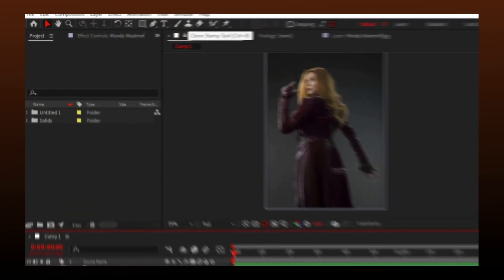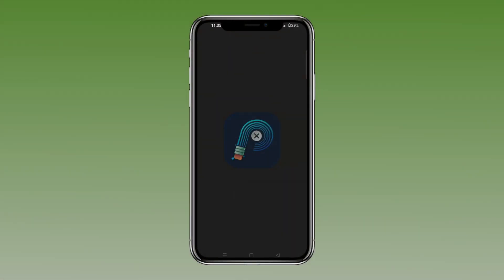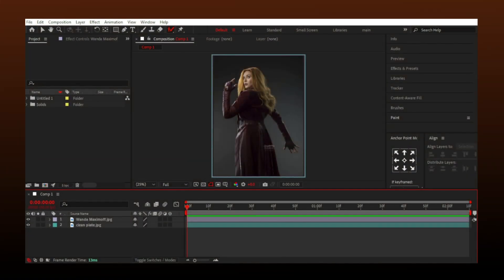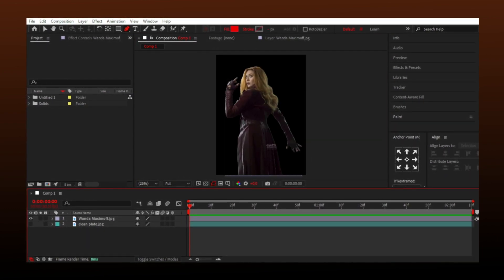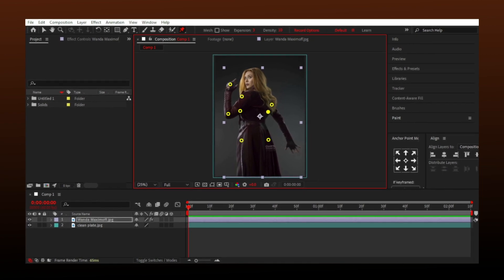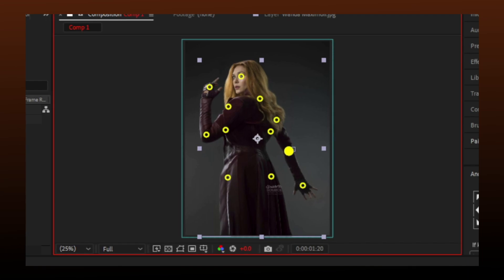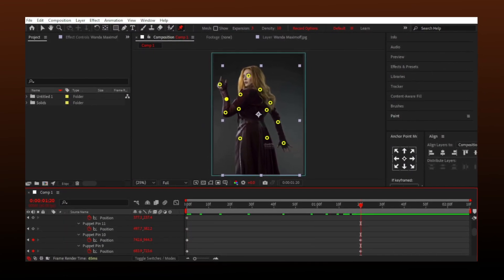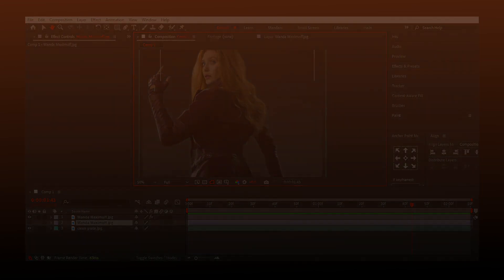Animating Still Images in After Effects: A Step-by-Step Guide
In this video tutorial, you will learn how to bring your still images to life by animating them in After Effects. Whether you want to create a subtle movement or a complex animation, this step-by-step guide will teach you the techniques and tools needed to achieve professional results.

Similar search keywords :

how to make wanda animation like tiktok
how to animate a image
after effects image animation tutorials
After Effects
Animation
Still images
Keyframe animation
Puppet tool
Mask tool
Tips and tricks
Tutorial
END